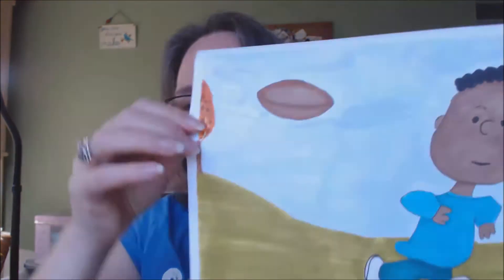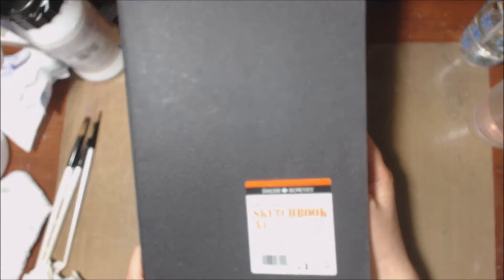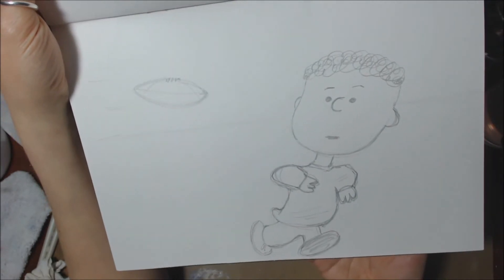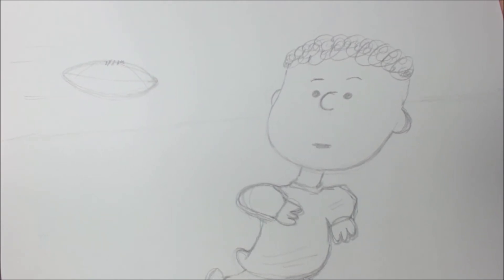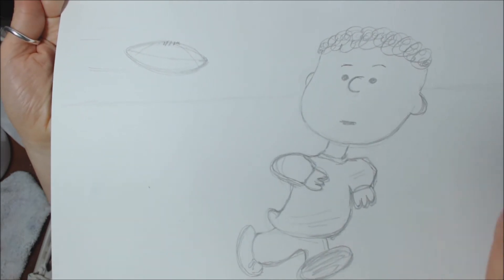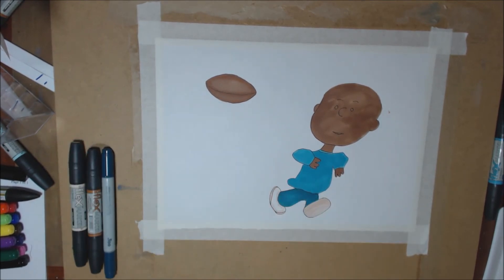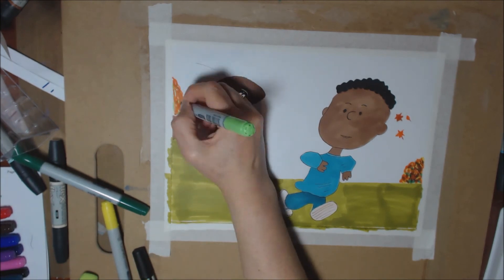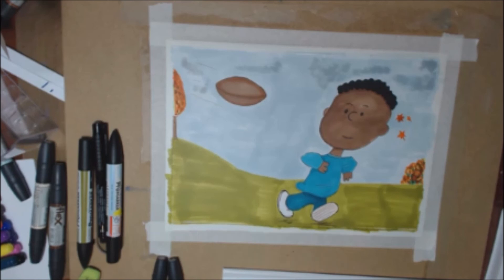Beginner alcohol marker project in 3 easy steps - peanuts character Franklin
3 easy steps to an alcohol marker project.

supplies used:
sketch book by Daler Rowney
marker paper by Daler Rowney
copic markers
flex markers

scroll down for more details on the video, collaboration and participants.

Step 1 Planning

I spent some time gathering some inspiration.  I searched online to familiarise myself with Franklin and to help kick start my own ideas on what pose and scene I was going to draw Franklin in. (Important Do Not Copy from photos or other artists without permission) My character is drawn from memory and my background is completely from my imagination.

Step 2 Sketching/Drawing

I start of sketching in my Daler Rowney Graduate Sketch book.  The paper is 109 lbs and 8.3 by 11.7 inches (A4)
sketching allows you to experiment with the layouts and where you want the image to go in the final piece.

Step 3 Adding colour (color in USA)

When working with markers begin with the lightest shade of the colour you want to use and add either the next shade up for shadows or you can go over the shadow area with the same pen which makes it darker.

This video was brought to you as part of the following collaboration:  A Charlie Brown Thanksgiving YouTube collaboration hosted by Faith of Abstract Possibilities. Each of the 12 participating artists have chosen a character from the 1973 TV special "A Charlie Brown Thanksgiving" and created their own version of their character in their project of choice. Come join us in our recreation of some of our favorite Peanuts characters. Please visit our playlist or video list below to watch all the videos in this collaboration.

This video explains how to plan, draw and colour a cartoon character from peanuts.  There is some basic instruction on composition.  If you would like a more indepth lesson please let me in the comments.

Franklin - Tartantaz Creates
Beginner alcohol markers project in 3 easy steps
link not needed, you are here :)

Charles "Charlie" Brown - Abstract Possibilities

Lucy van Pelt - Shae206

Sally Brown - Dusty Clare
[Add video title]
[Add video URL]

Linus van Pelt - Mona L
[Add video title]
[Add video URL]

Marcie – TheJunkingDataGirl
[Add video title]
[Add video URL]

Patricia 'Peppermint Patty' Reichardt - Cracked Heart Studio
[Add video title]
[Add video URL]

Snoopy & Woodstock - Artsploration with Mark Muir

Violet Gray - Digital Delilah Studio

Schroeder – NewfieGirl
A Charlie Brown Thanksgiving Fan Art - Schroeder
https:youtu.be/IdtzKg2d2rs